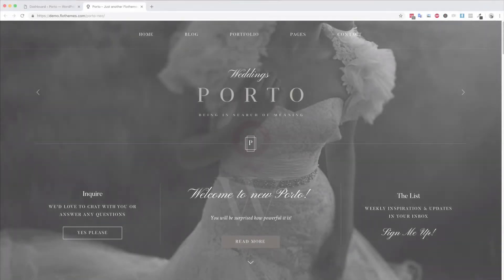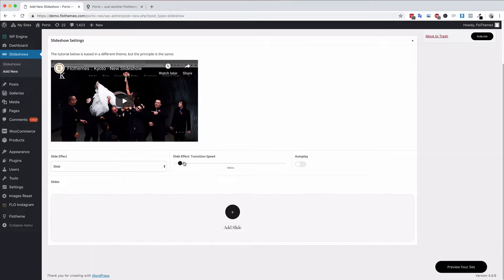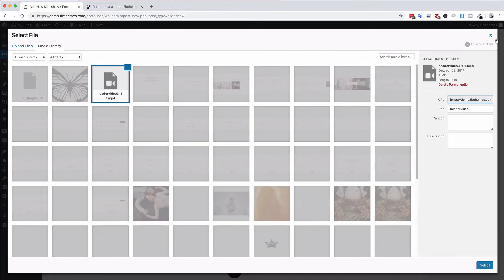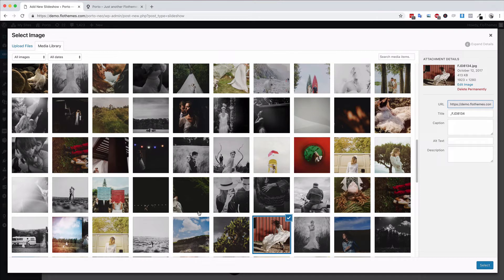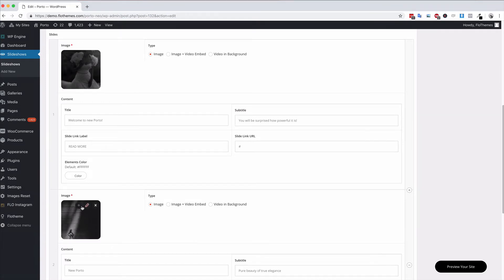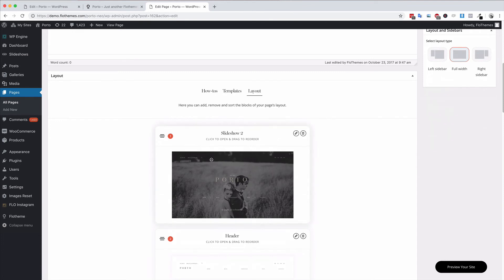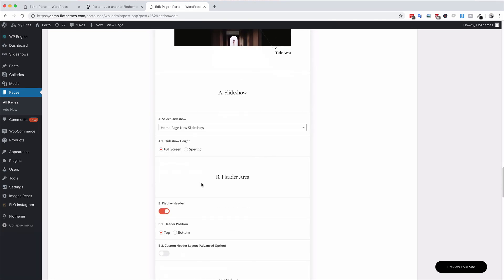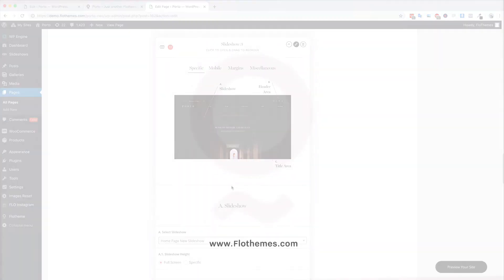Porto 2 - Create a New Slideshow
In the following video we show you how to create a new slideshow with Porto 2, including details on how to select the image view on mobile devices and how to add it to a page using the slideshow block.